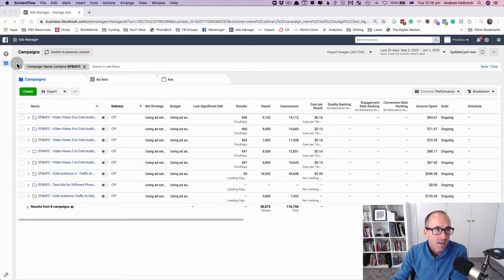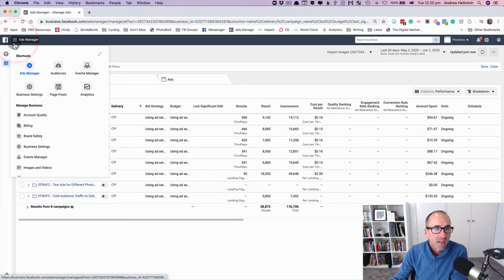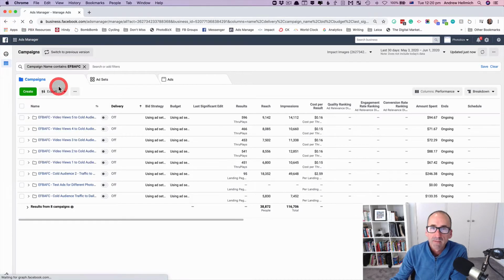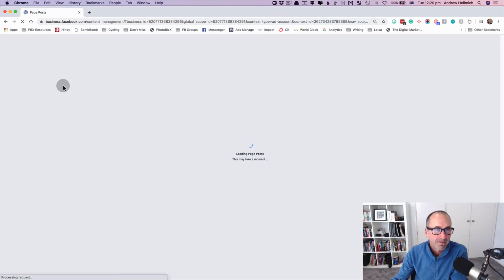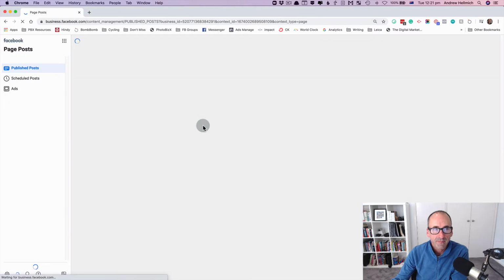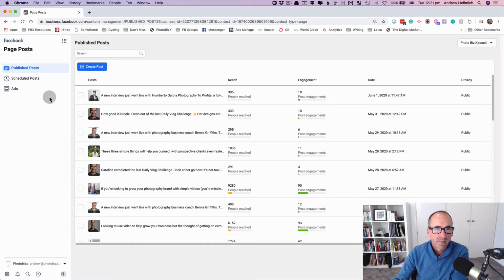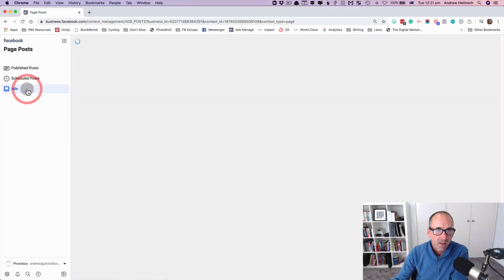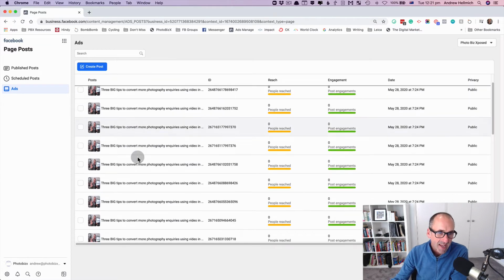How to create a Facebook Post from an existing Facebook Ad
Often we're creating Facebook Ads from existing posts but you can go the other way too - and create a post from an ad.

This can be especially useful if you've created ads inside the Ads manager and want to pass any social proof to your page posts from an ad.

If you're looking to do more with your Facebook ads and build out an Evergreen Funnel for your photography business, check out the course where I cover the theory before building out a funnel for my business while you watch over my shoulder